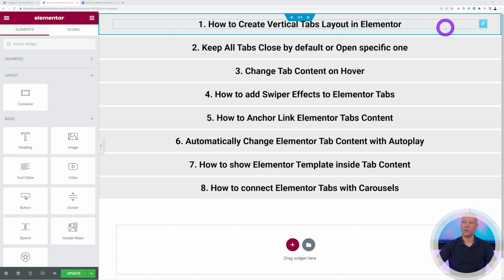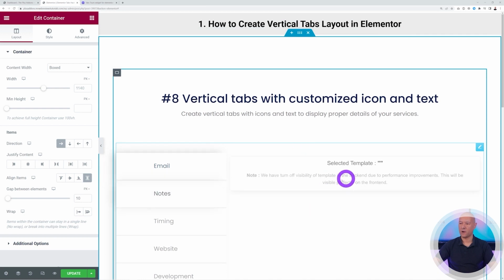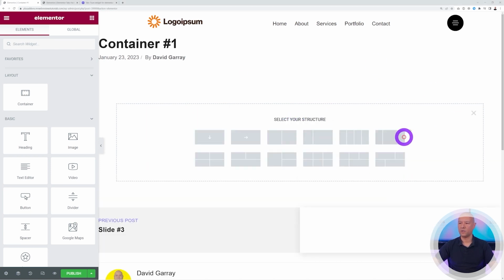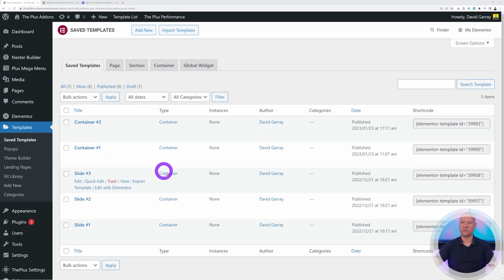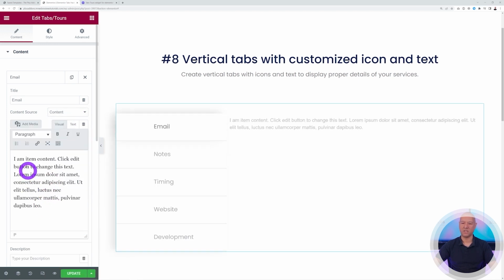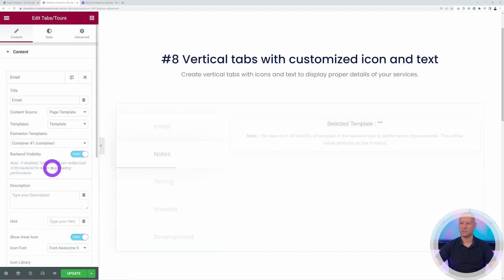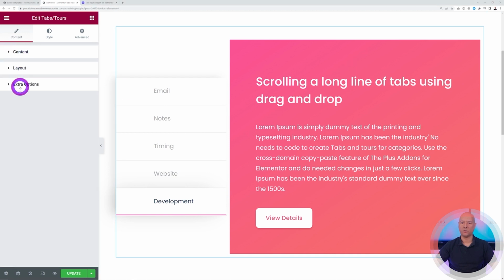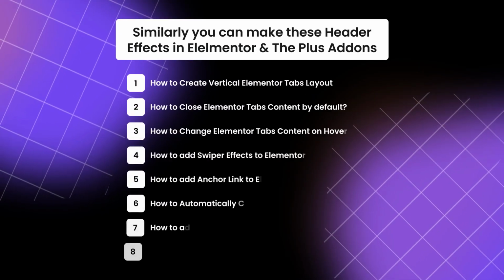How to Create a Vertical Tabs Layout in Elementor? (Part 1/8)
In this step-by-step guide, learn how to  Create a Vertical Tabs Layout in Elementor. With the power of The Plus Addons, you'll have access to a plethora of advanced features that will elevate your design and engage your website visitors.

Unlock the full potential of Elementor and create visually striking vertical tabs. Watch this tutorial now and transform your website into a captivating digital experience that will impress your audience and keep them coming back for more.

Important Links 🔗